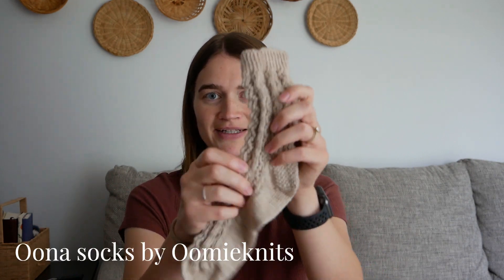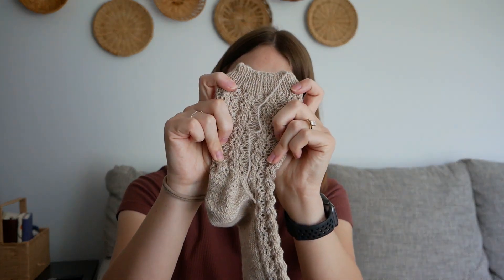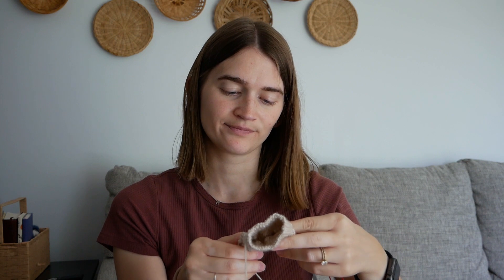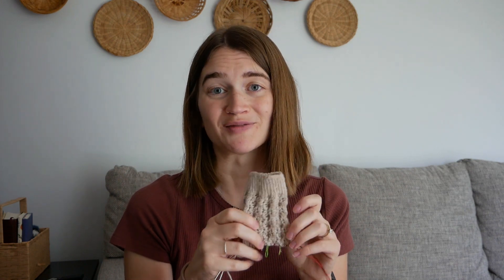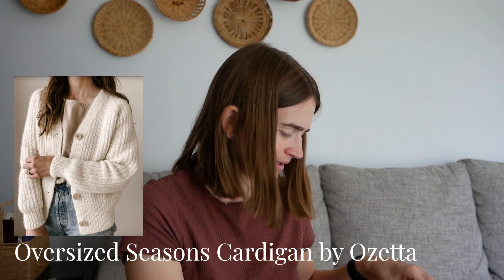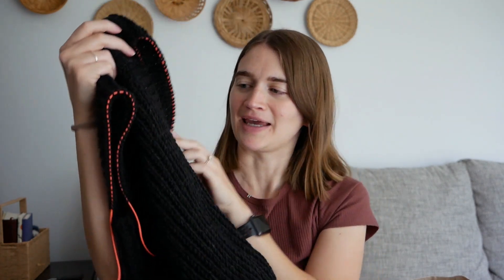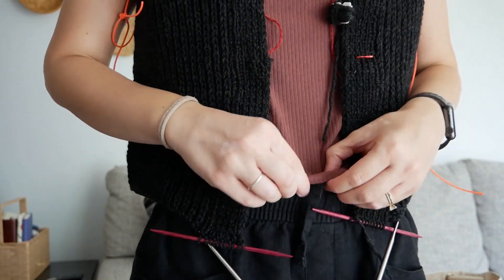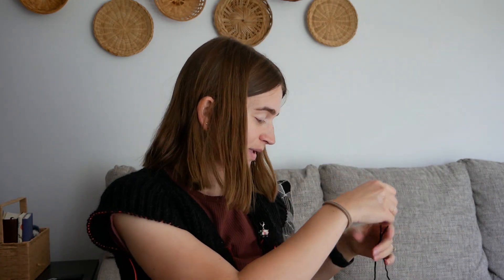Knitting Podcast Ep. 6 | More Plans than Projects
Hello friends! Thank you for stopping by to join me on my craft-making journey! My name is Josie and I love making things (mostly knitting) for myself, family, friends, and our home. I’d love it if you took the time to introduce yourself in the comments - I’d love to meet you and hear what you’re making! And don't forget to give me any pattern suggestions and/or advice you can think of - much appreciated :)

I’d love to be friends on Ravelry (feel free to add me)

Feel free to jump around the video:
0:41 WIPs
11:36 Acquisitions/Plans
26:26 June Favorites

FINISHED OBJECTS 🌷
None this month

Valley Yarn Northampton (Charcoal)

ACQUISITIONS/PLANS 🌱
The Fiber Co Road to China light (Mother of Pearl) yarn
**possible patterns -

Queensland Perth (Mount Wellington) yarn

Life in the Long Grass Fine Sock (Gorse)

YOUTUBERS MENTIONED AND LOVE TO WATCH (and yarn stores) 💐